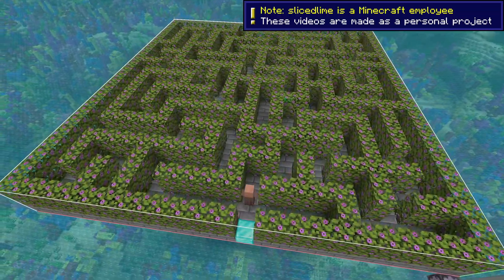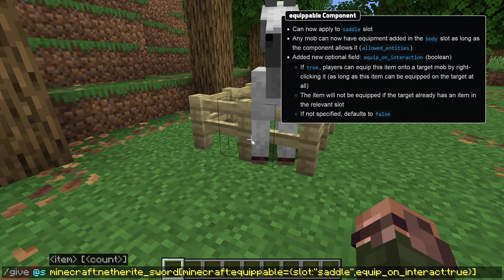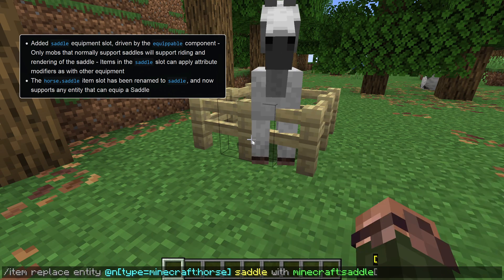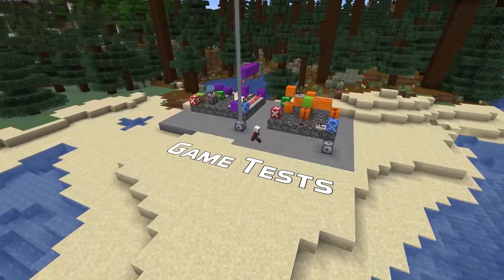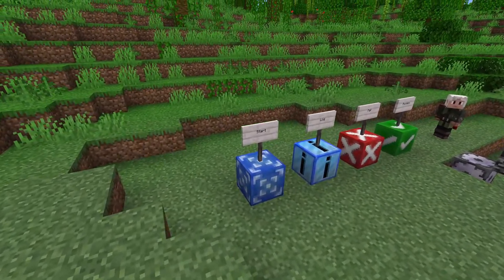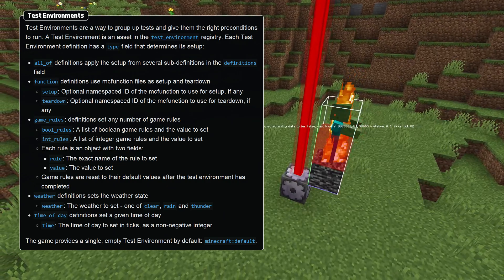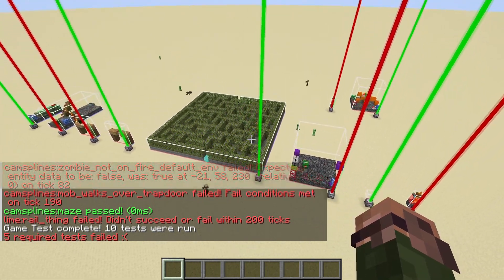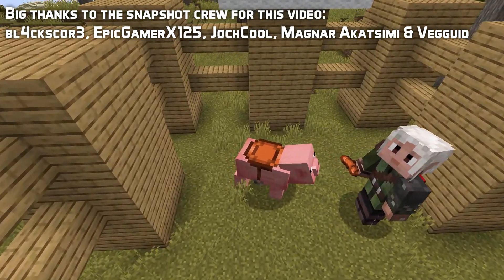News in Data Pack Version 63 and Resource Pack Version 48 (25w03a)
Datapack version 63 and resource pack version 48 from snapshot 25w03a bring us plenty of news for entity variants, saddle data, item models - and a first public version of the gameplay test system! Check out the details here!

Introduction: 0:00
Item Components: 0:19
Predicates: 1:45
Commands: 2:12
Data: 3:00
Tags: 3:26
Text Components: 3:33
Gameplay Tests: 3:42
Test Instance Assets: 4:20
Block Based Tests: 4:57
Code Based Tests: 5:29
Test Environments: 6:00
Creating And Running Tests: 6:27
Automated Test Runs: 7:31
Item Models: 7:53
Equipment Assets: 8:15
Thank You: 8:29

Thanks to bl4ckscor3, EpicGamerX125, JochCool, Magnar Akatsimi & Vegguid for the assistance!